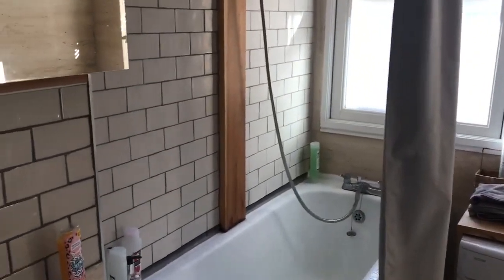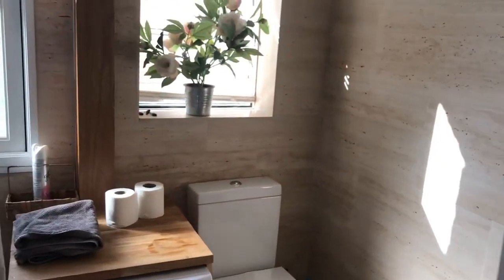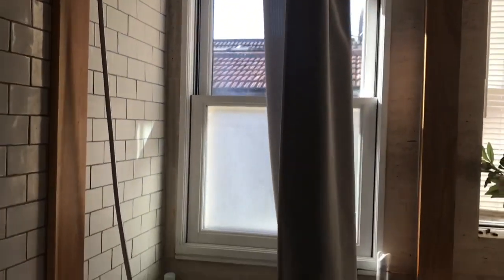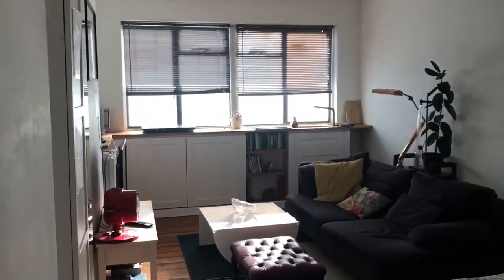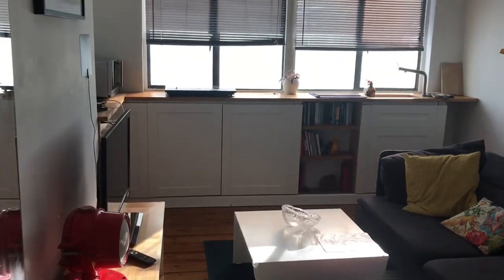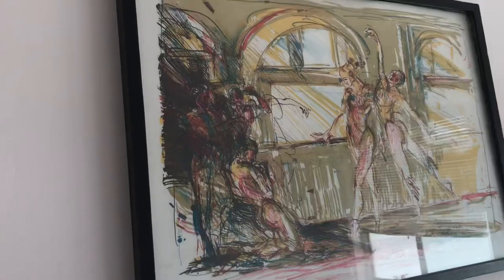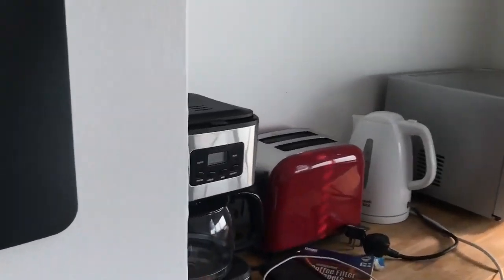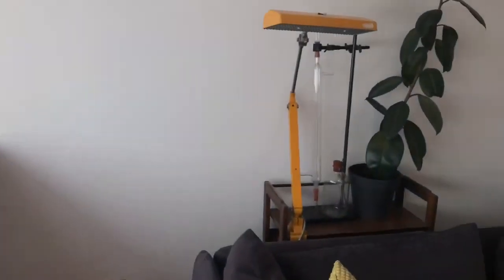My London Studio Apartment Tour | London Flat Tour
I am really need the support to keep the adventure going as funds are indeed running at an all time low at the moment. Please help us keep Edward Arnold Vlogs floating in the right direction and we can keep the videos coming! Its really is HUGELY appreciated. We want to share our adventure with you all and we love to be of some 'inspiration'.

Checkout some photos on Instagram!

Gear used in this video:
Lens 70-300
Sony Lens 18-55

ATEM Mini Pro
Multiview Monitor
USB C Cable for ATEM

cheers,
EDWARD